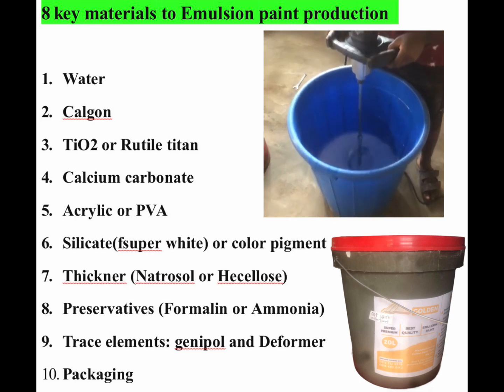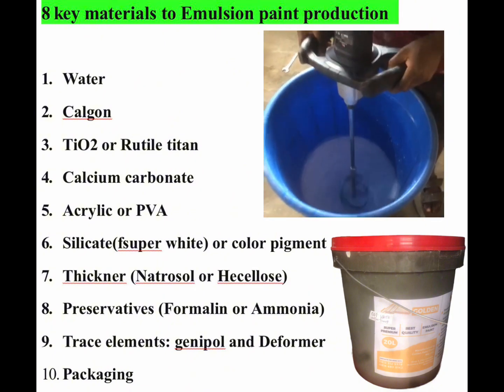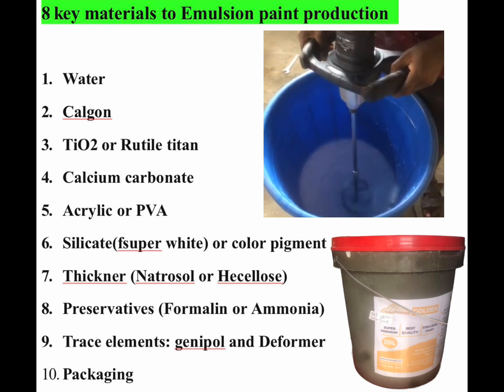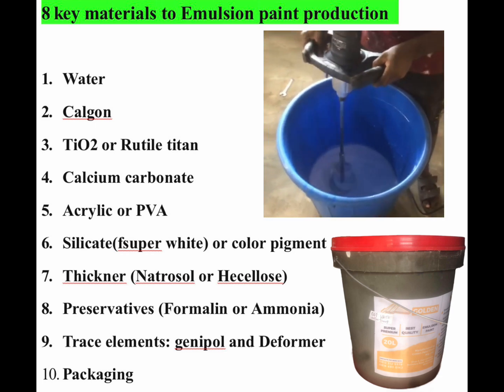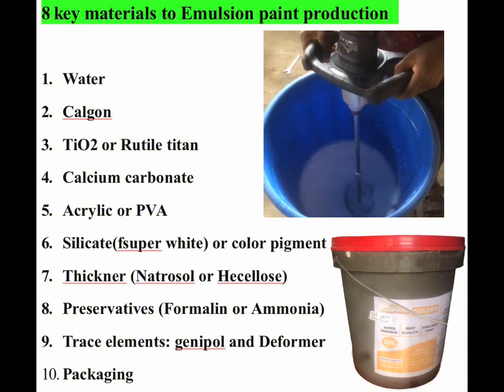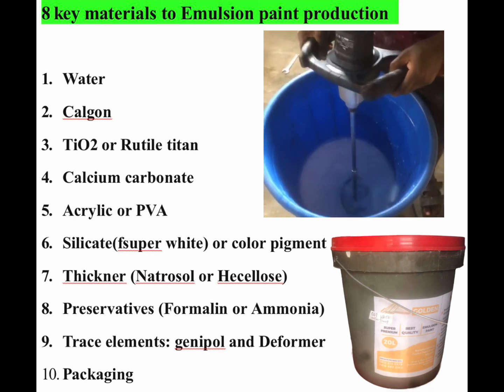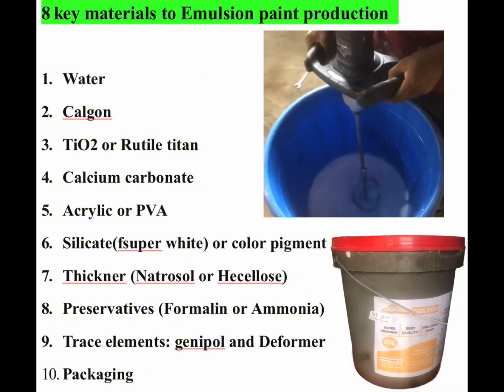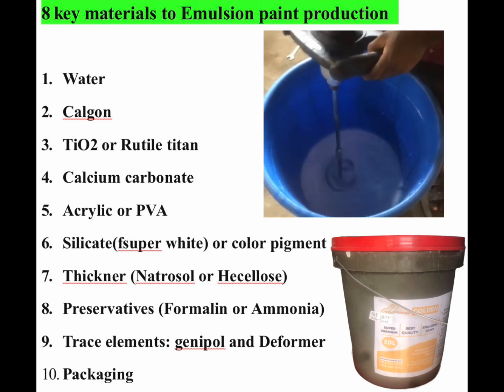KEY MATERIALS YOU SHOULD KNOW IN EMULSION PAINT PRODUCTION